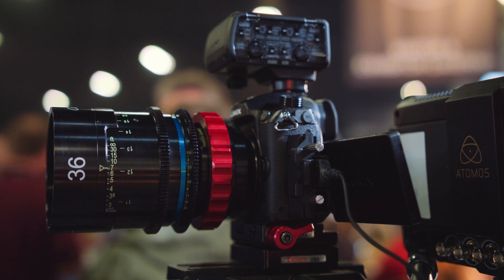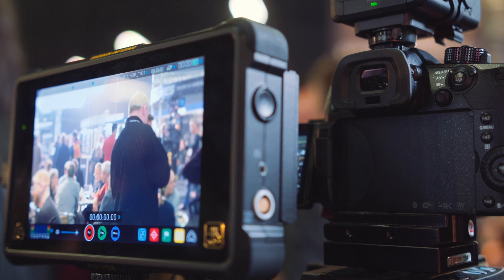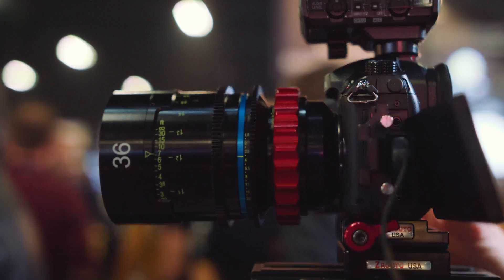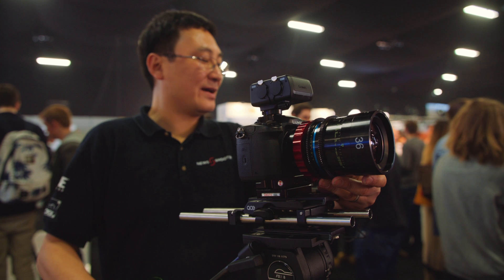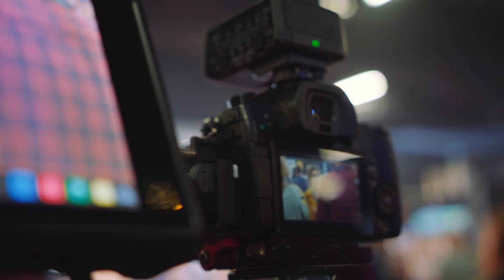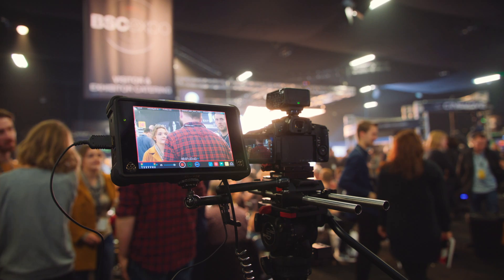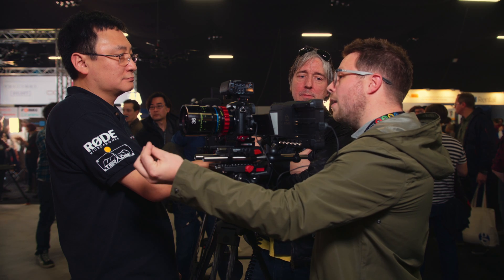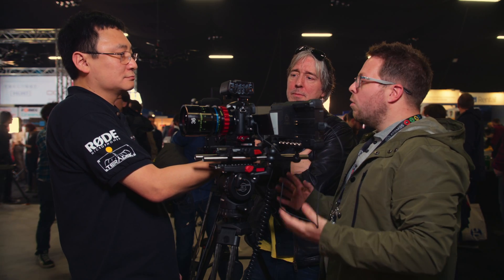Panasonic GH5 shown recording 4K 60P using Atomos Shogun Inferno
At the BSC Expo in London we got a sneak peak at the latest firmware from Atomos that allows 4k 60 fps recording with the Panasonic GH5. To explain the framerates the camera shoots and how it works with the recorder we spoke to beta tester Nick Driftwood and Lewis Brown of Atomos .